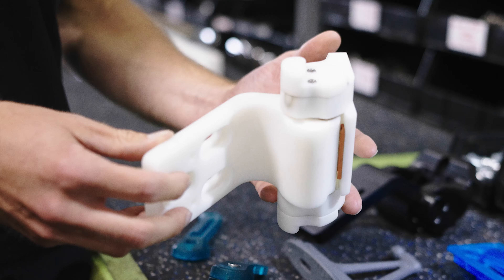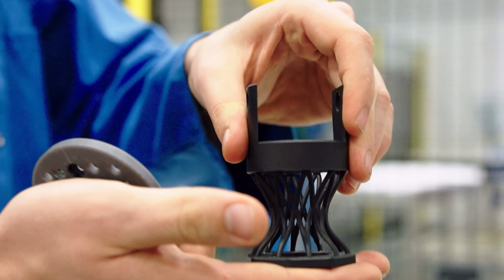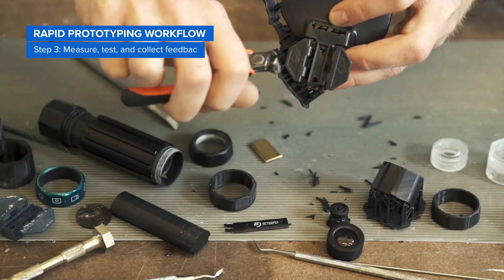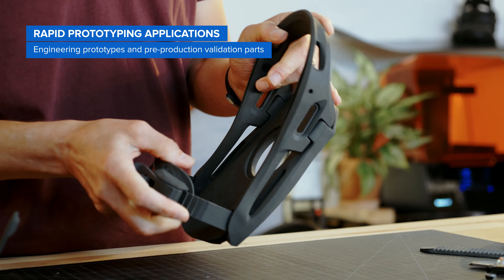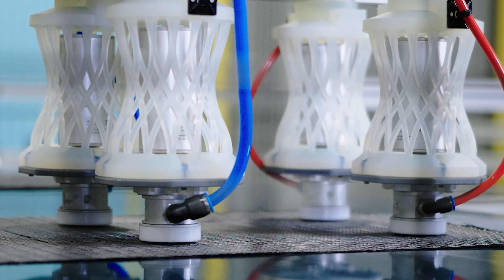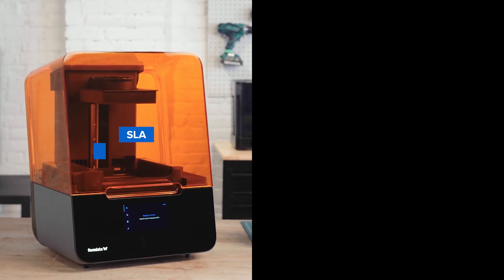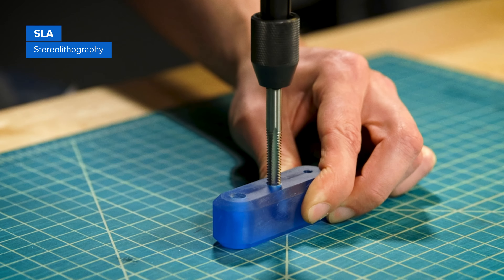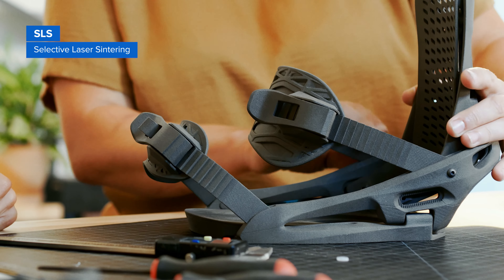Rapid Prototyping with Formlabs 3D Printers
Rapid prototyping with affordable in-house desktop 3D printers empowers you to create prototypes within a day and carry out multiple iterations of design, size, shape, or assembly based on results of real-life testing and analysis, helping you to bring better products to market faster.